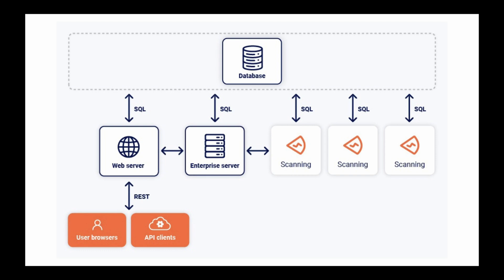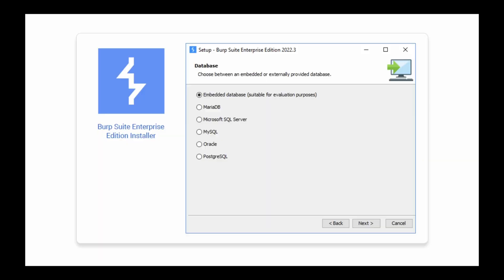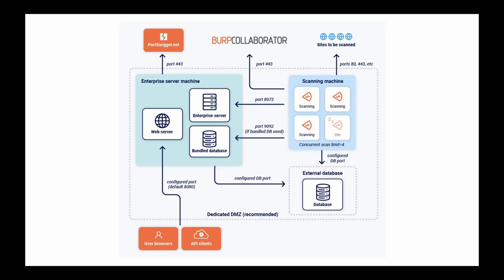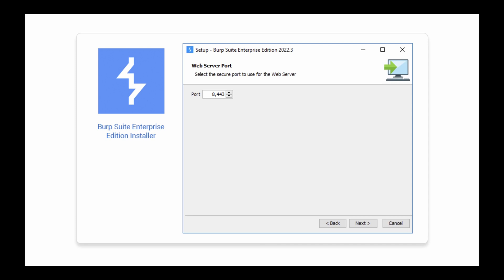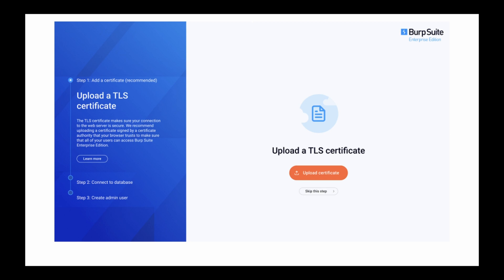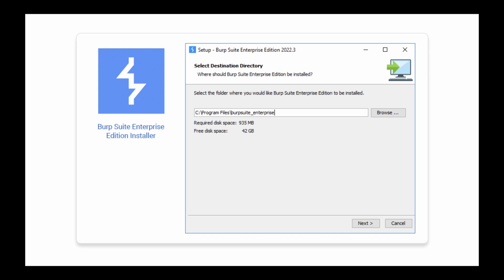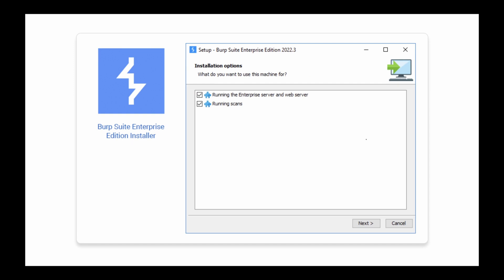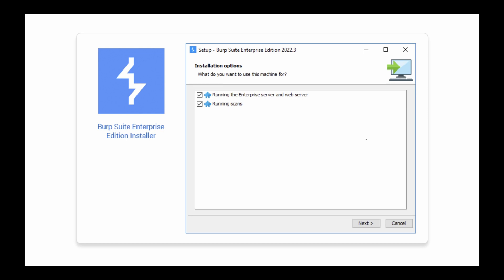Preparing for a standard Burp Suite Enterprise Edition installation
If you just want to perform a quick-start deployment of Burp Suite Enterprise Edition for a trial, you can install using the default options. However, if you want to perform a full production deployment, then you need to make a few configuration decisions. This video explains the choices that you need to make and how they impact the installation process.